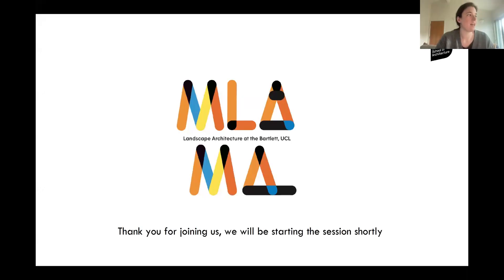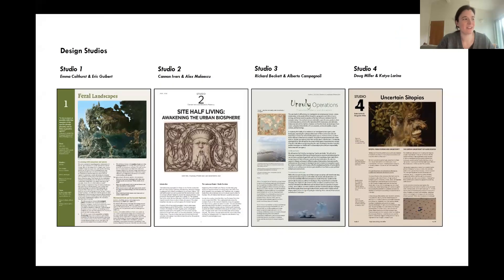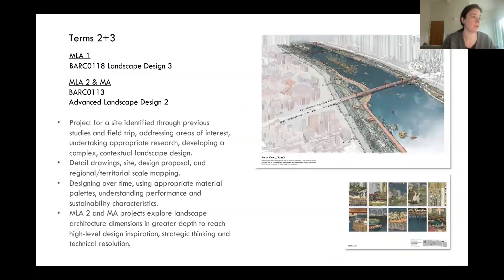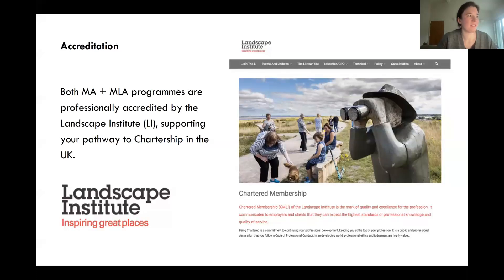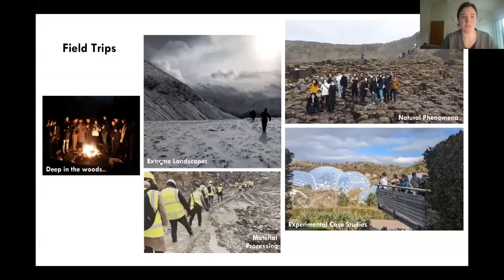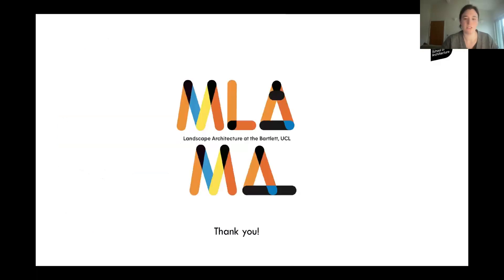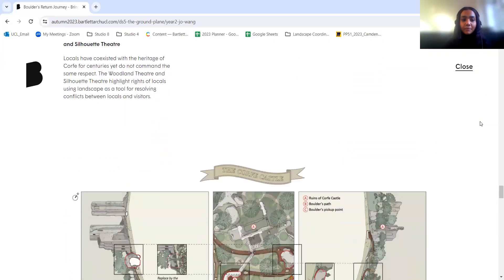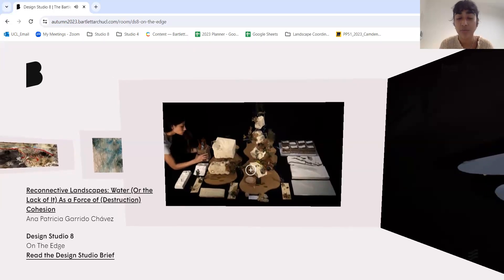The Bartlett Graduate Open Days: Landscape Architecture MA/MLA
Introducing the Landscape Architecture MA/MLA offered by The Bartlett School of Architecture
Recorded as part of The Bartlett Virtual Graduate Open Days which ran 20 November - 1 December 2023